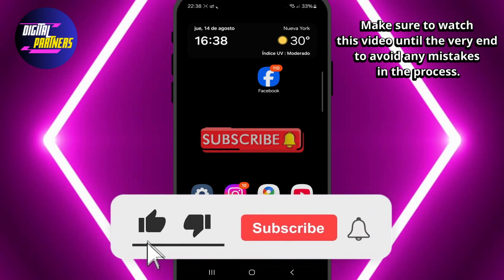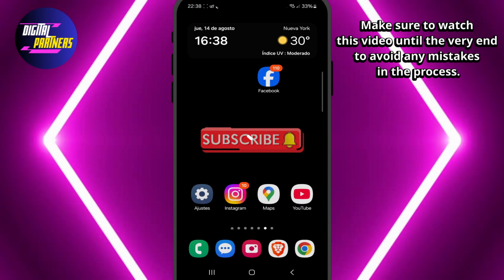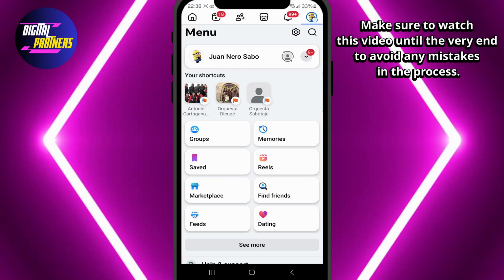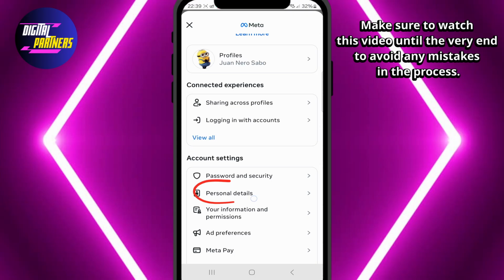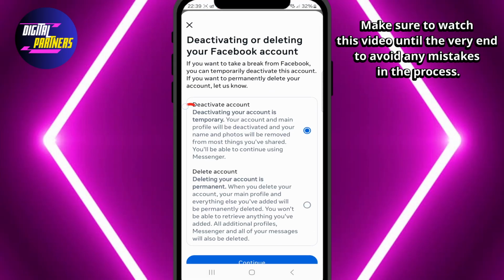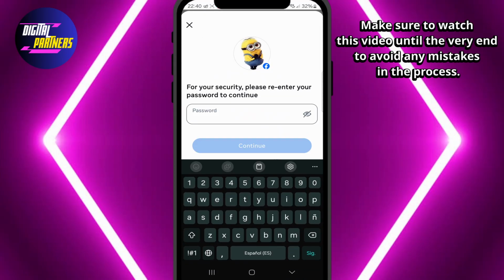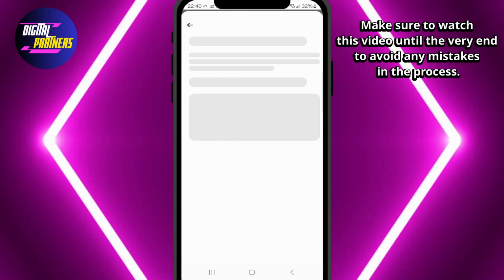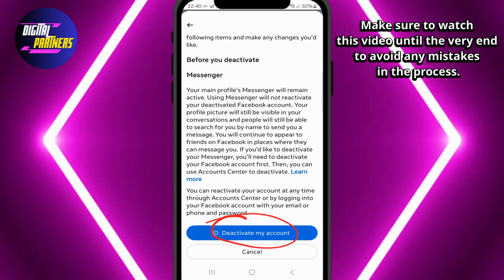How to Temporarily Deactivate Your Facebook Account (Quick & Easy)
In this tutorial, we will guide you step by step on how to temporarily deactivate your Facebook account. You will learn how to access the right settings, choose the deactivation option, and decide if you want automatic reactivation. Perfect for when you need a break from Facebook without permanently deleting your account.